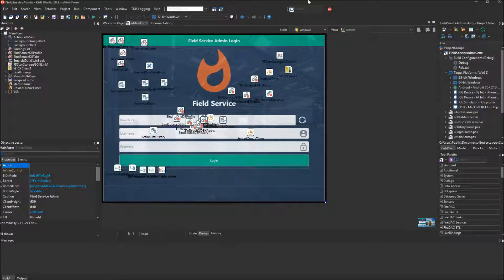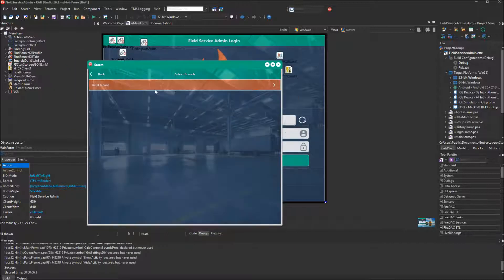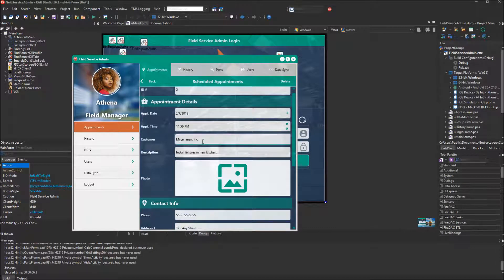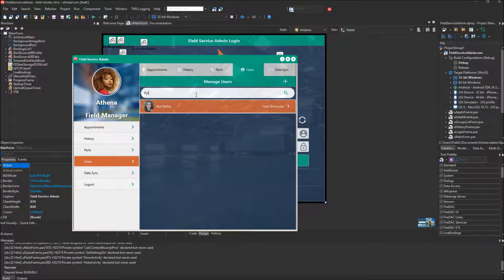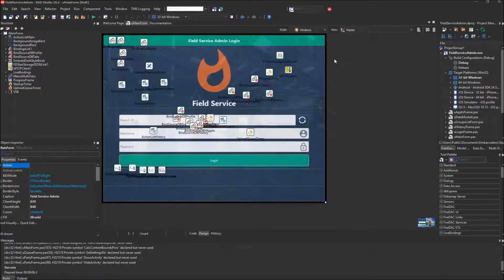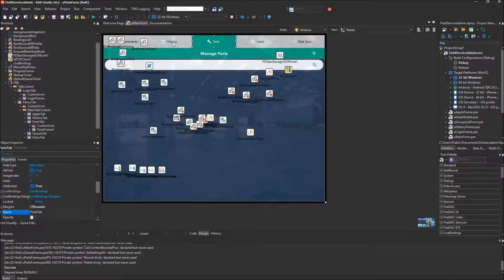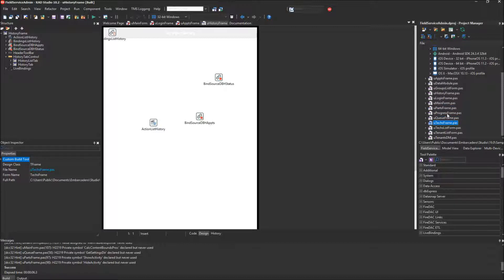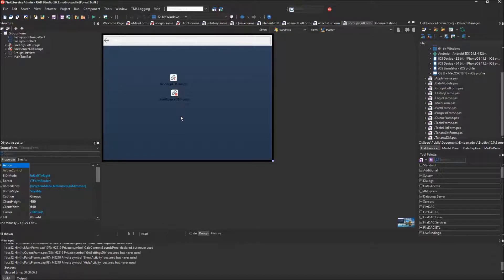RAD Server Field Service Application: Admin Application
The RAD Server Field Service Industry Template provides an end-to-end field service application template for routing appointments, managing parts, and user administration. It is made up of a REST server module, a desktop client, and a cross-platform mobile client.

This video will cover the following:
Key features of the FireMonkey admin application
User Interface Tips and Tricks
Custom TListView Item Appearance modes
LiveBindings